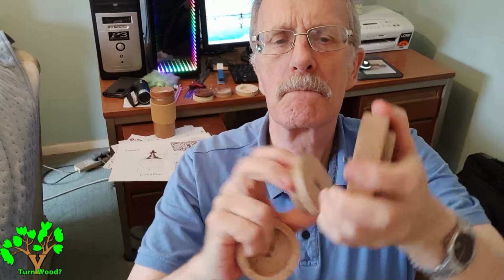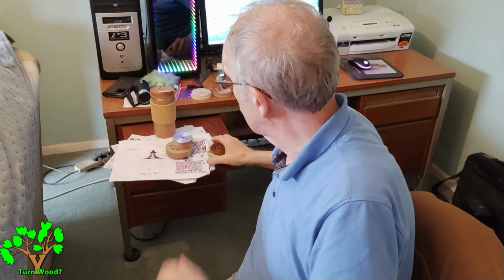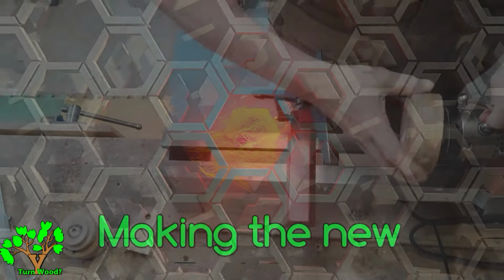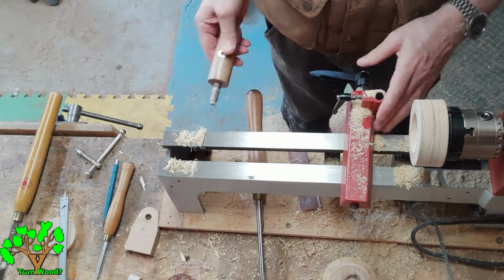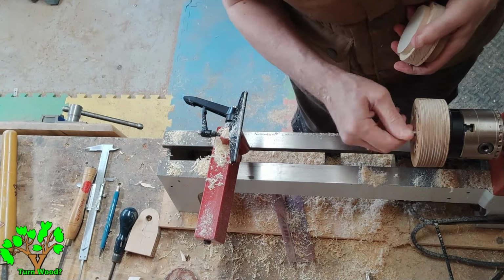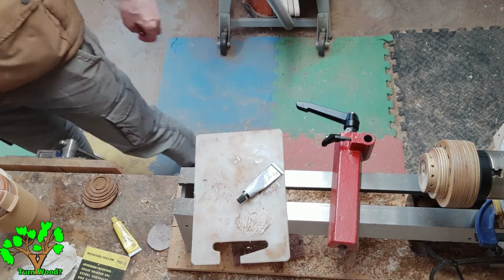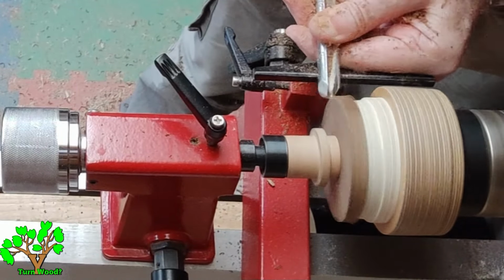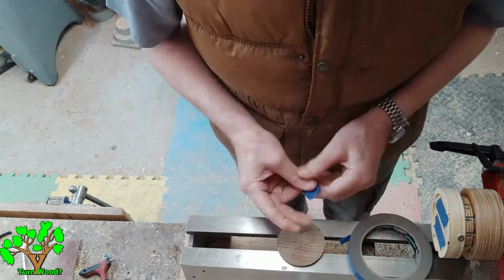Eccentric Chuck MODIFICATION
Eccentric chuck accessory for a 4 jaw chuck.Modifications to the End Cap for making Pendants, Amulets and eccentric spindle work.